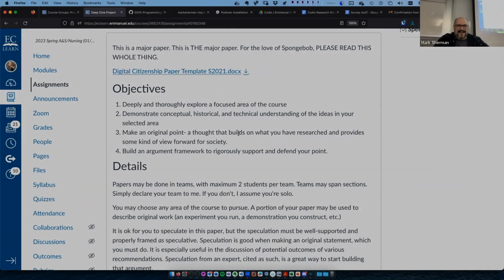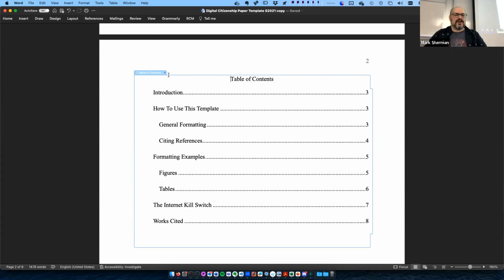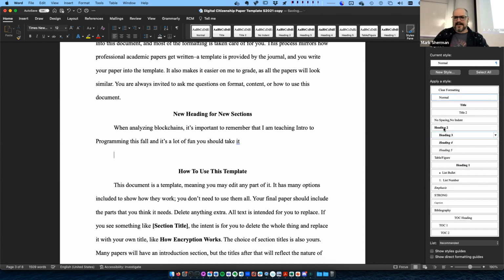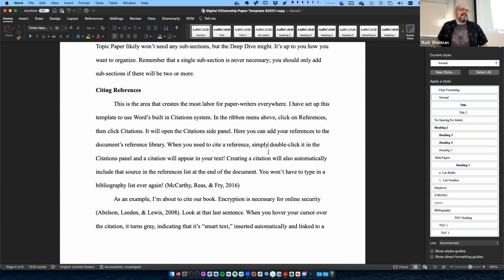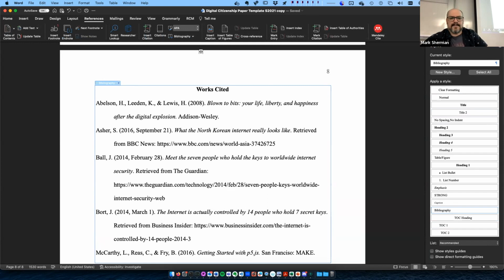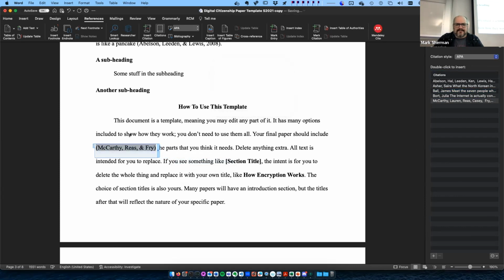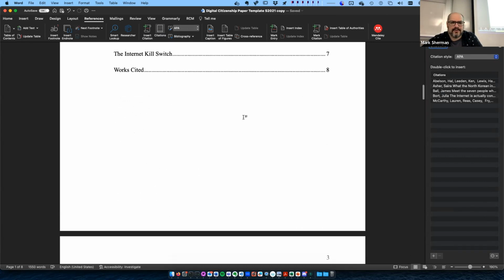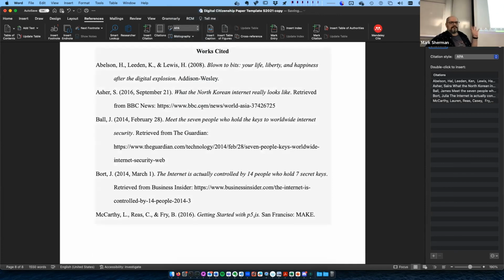How To Use Word Paper Template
Instructions are specific to Digital Citizenship class at Emmanuel College circa 2023, but can be applied to any Word document where you want to use the built-in Word citation manager.